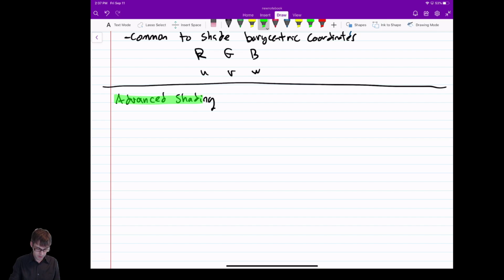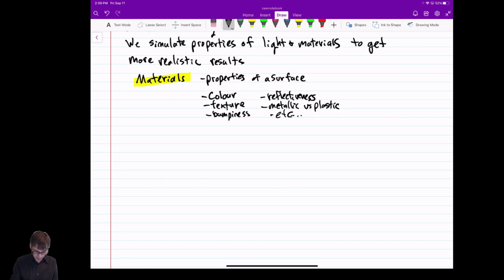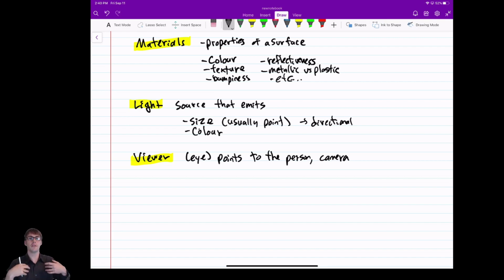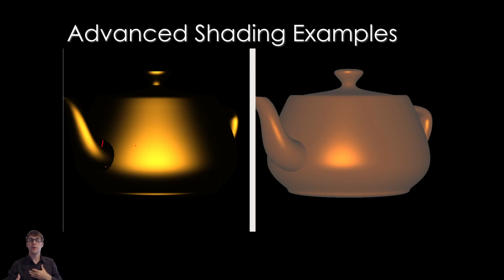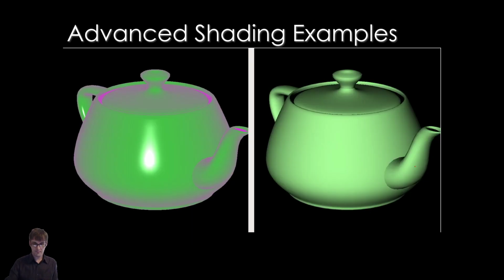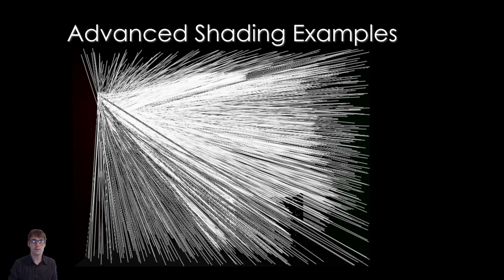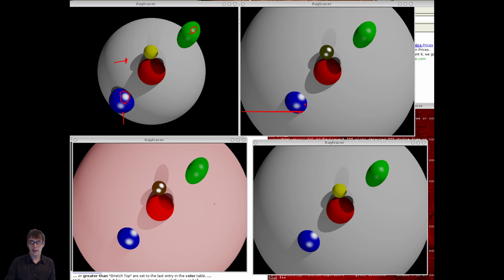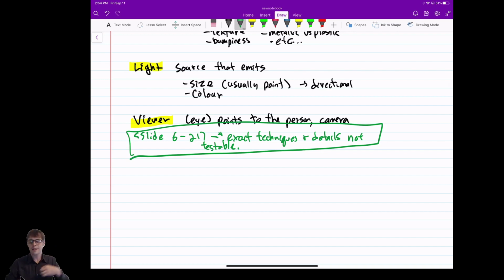(Unit 3) Drawing Primitives 7: Shading and Lighting Examples